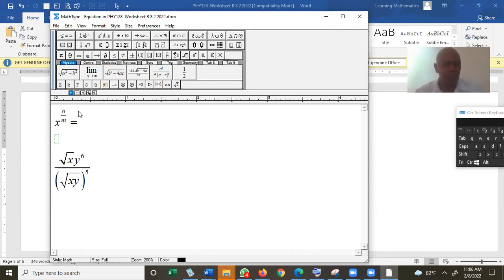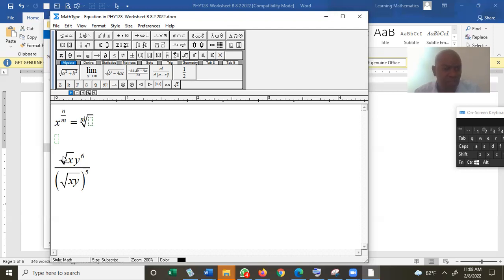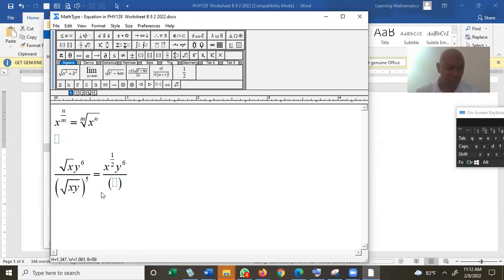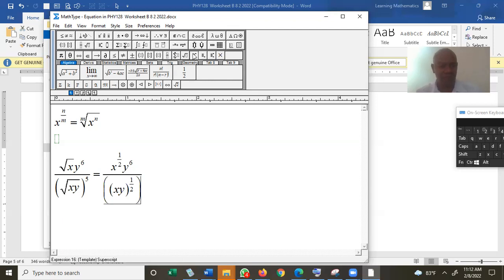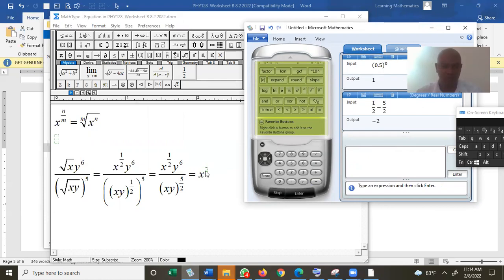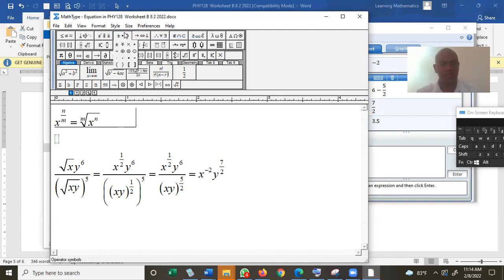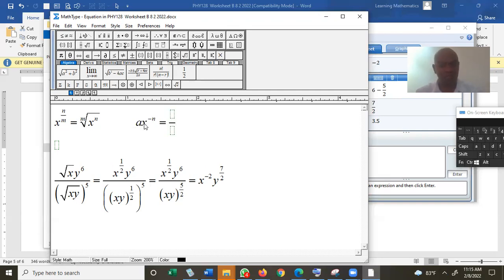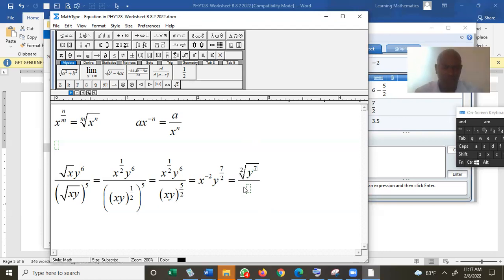Indices Part 2